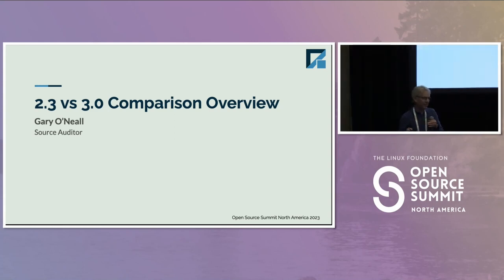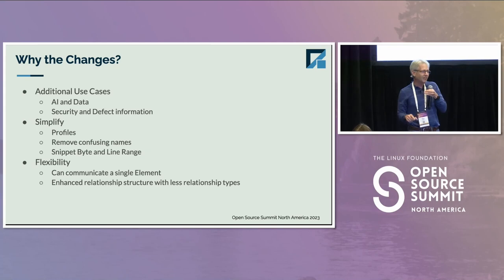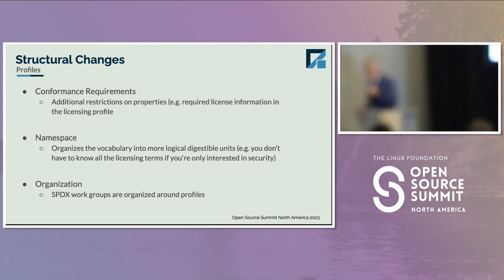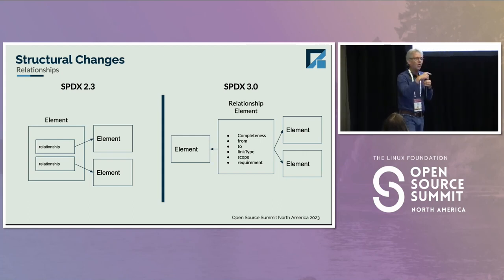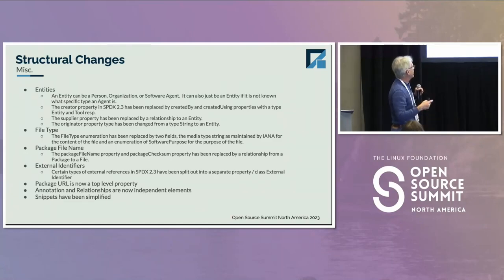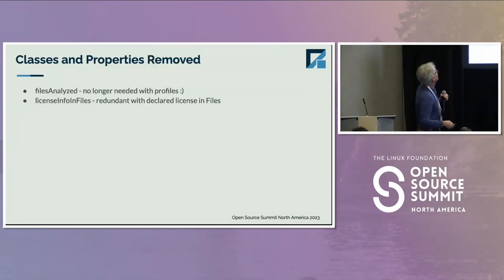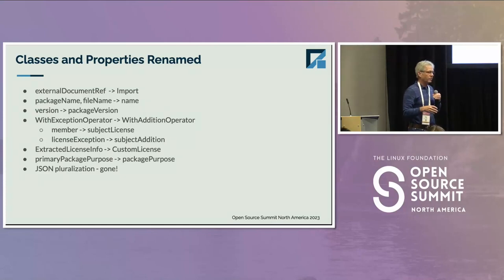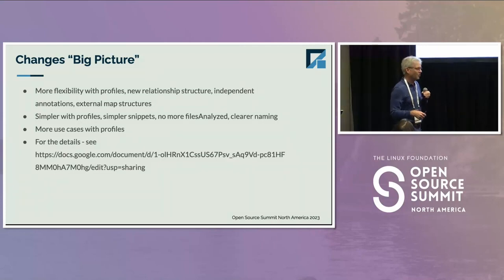Differences between the 2 x and 3 0 specification migration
This video is part of the SPDX Mini summit that took place in Open Source Summit North America 2023.